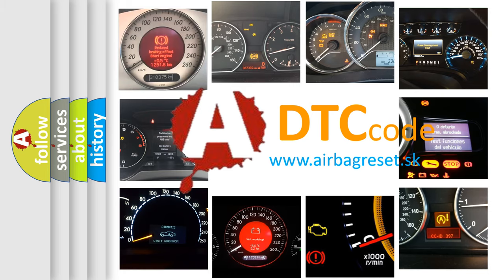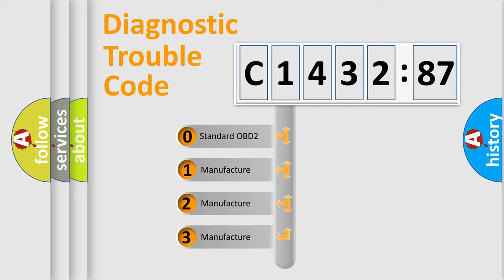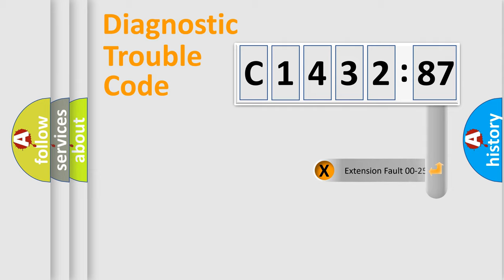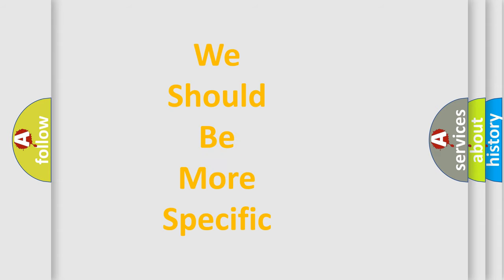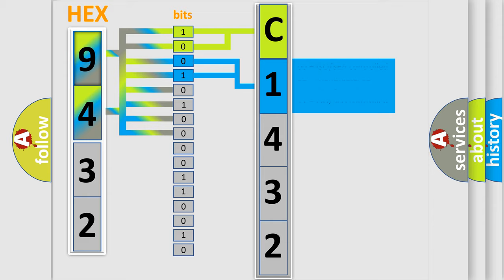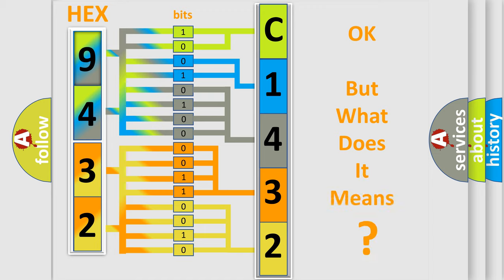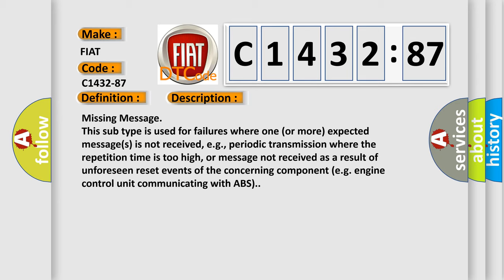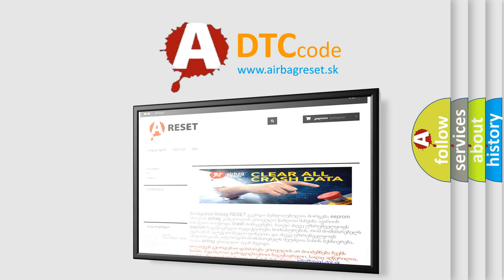DTC Fiat C1432-87 Short Explanation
Contents:
0:21 Basic DTC analysis according to OBD2 protocol standard.
1:48 Insight into programming
2:58 A diagnostically understandable description of the Diagnostic Trouble Code
3:05 Basic error definition

Make:
FIAT
Code:
C1432-87
Definition:
Transm 2 Message (From Dual Clutch Transmission Module) - Missing Message
Failure Type:
Missing Message